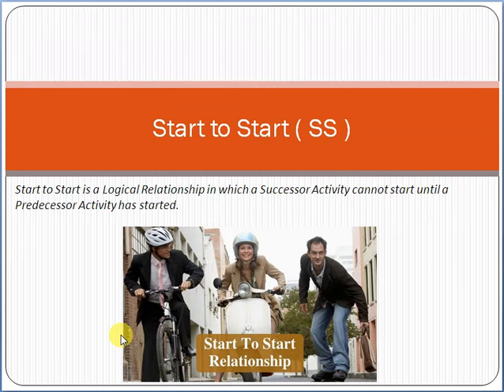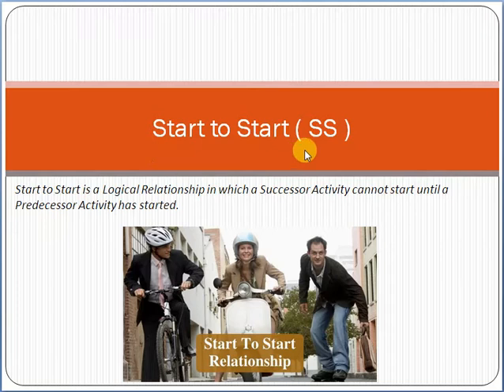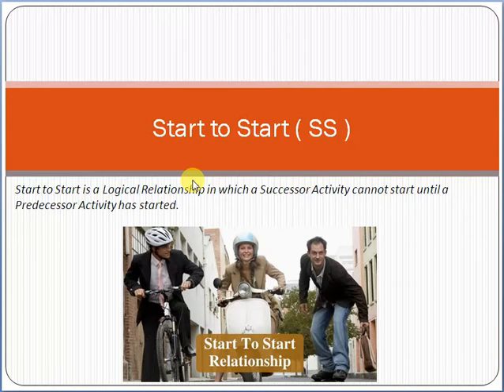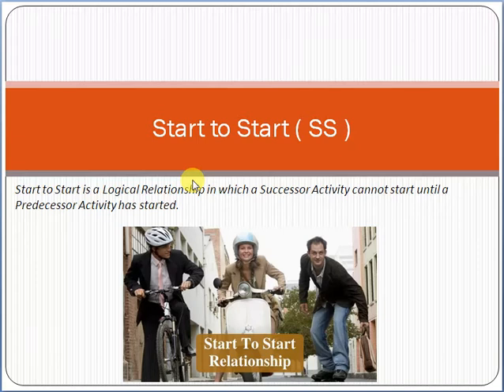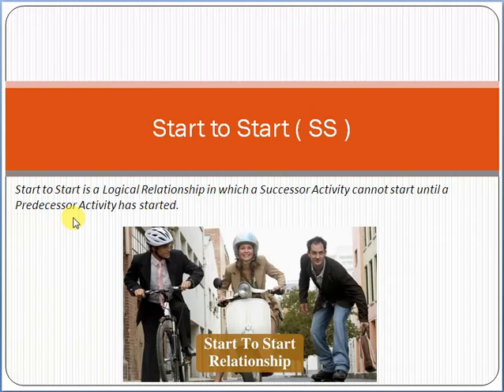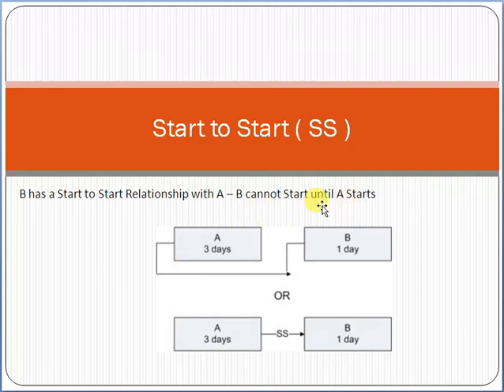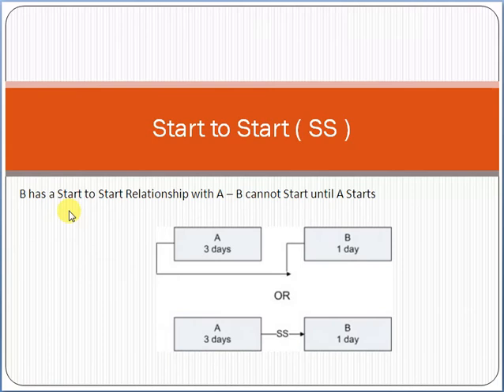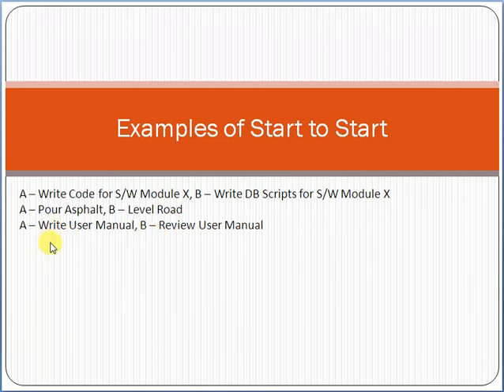Start to Start ( SS )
Start to Start is a Logical Relationship in which a Successor Activity cannot start until a Predecessor Activity has started.